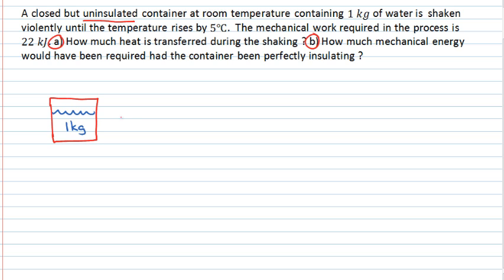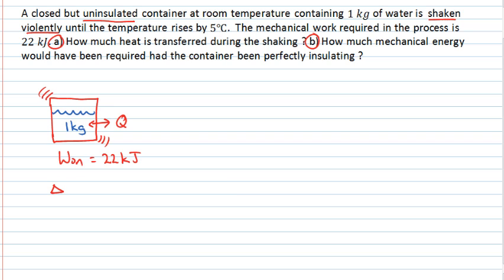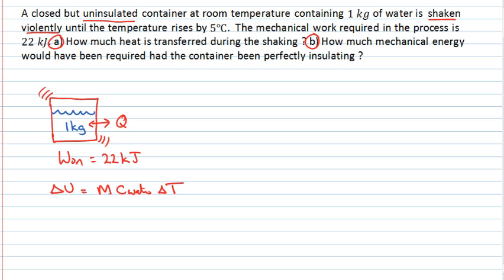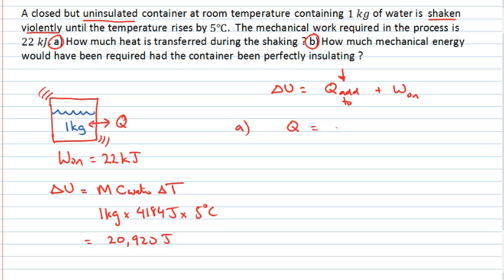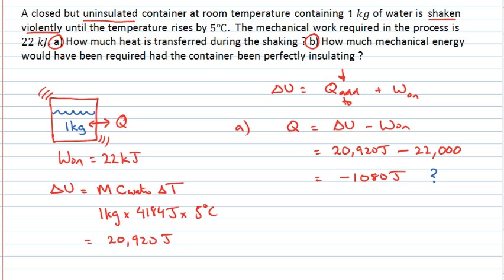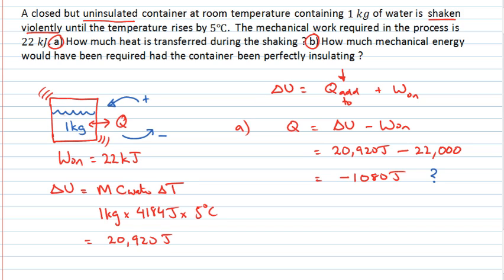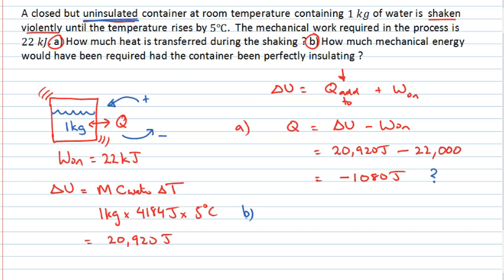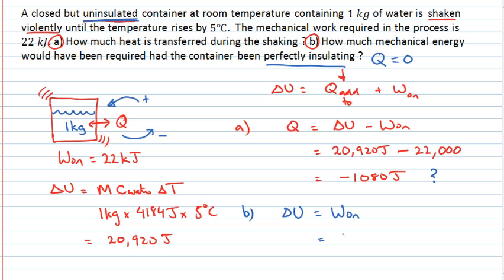Shaking a container of water (PhysCasts)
This PhysCast is about the first law of thermodynamics. A closed by uninsulated container at room temperature containing 1 kg of water is shaken violently until the temperature rises by 5 degrees C. The mechanical work required in the process is 22 kj. a) How much heat is transferred during the shaking? b) How much mechanical energy would have been required had the container been perfectly insulating?